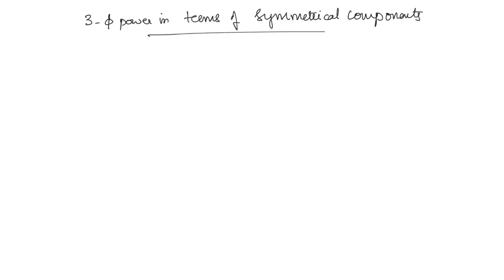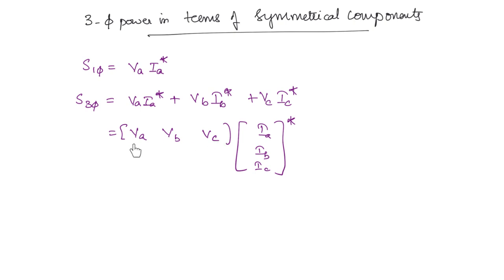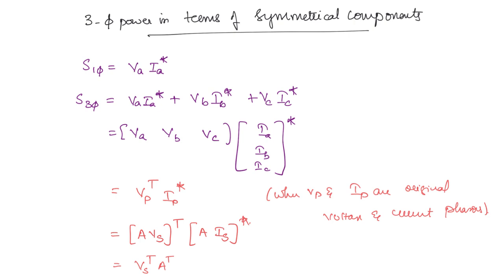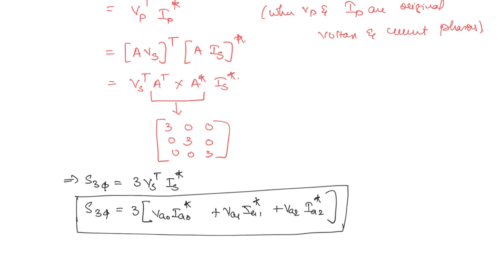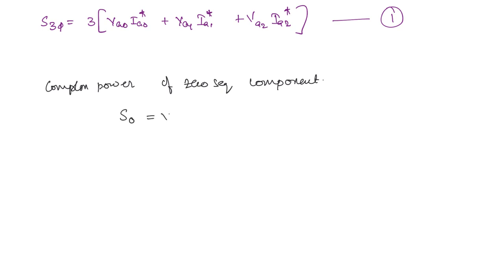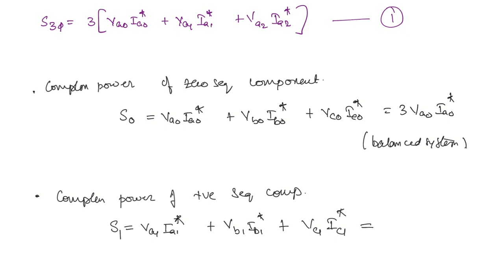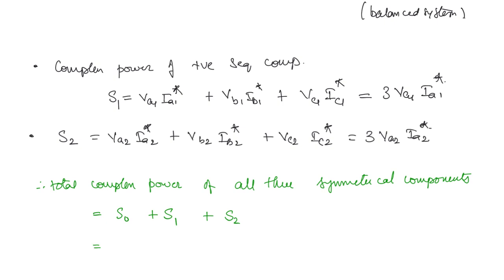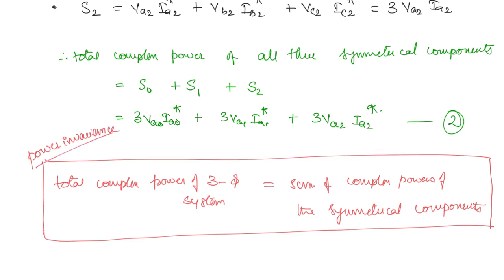Lec 63 - Power in terms of Symmetrical Components | Power Systems